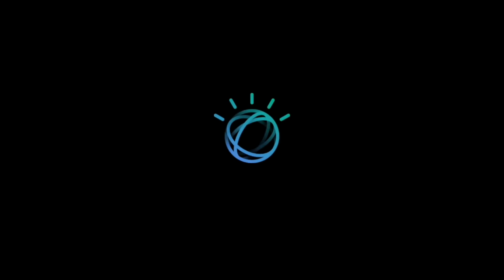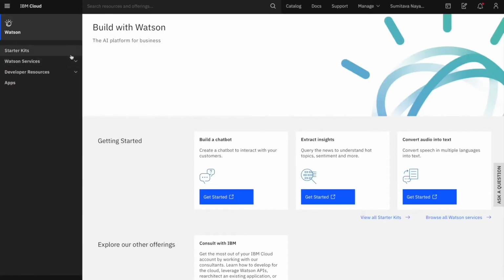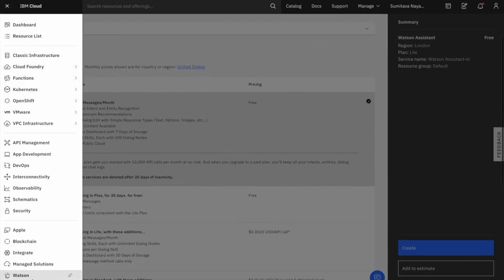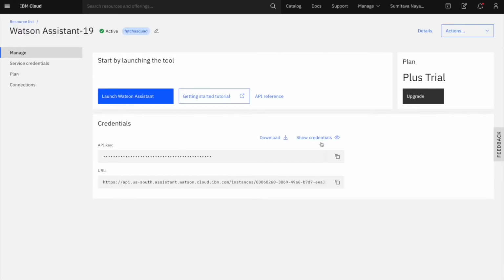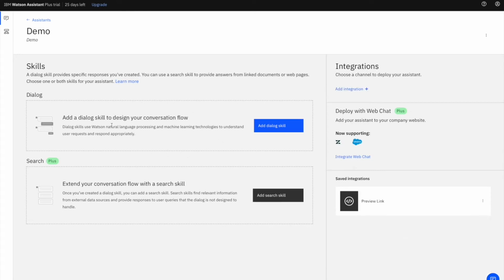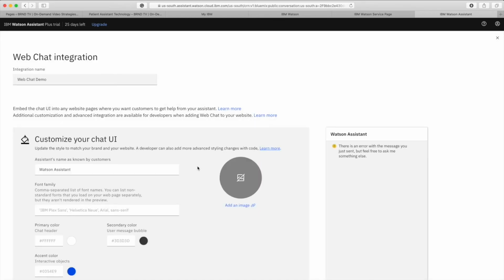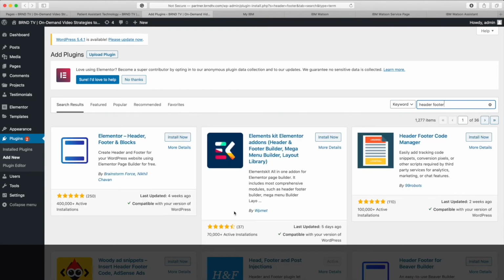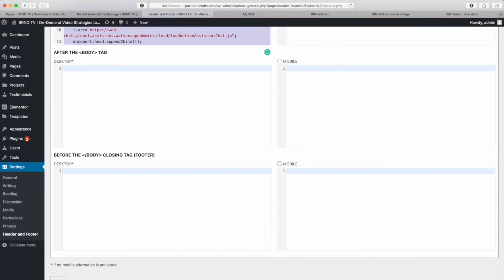How to Integrate IBM Watson Assistant Chatbot on your Website in 5 min. Step by step guide.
Integrating IBM Watson Assistant with your website. This video will show you how to set up the IBM Watson Assistant chatbot on your website. Add virtual assistant to your company website as an auto Chatbot widget which can help your customers with answering common questions and inquiry.

++ Learn how to personalize IBM Watson Assistant chatbot response.

You can also follow the below steps...

1. Log in to your IMB Cloud account.

2. Activate your Watson Assitance resource by following my instructions.

3. Click on Create Assistant blue button.

4. From the Integrations section, click the Web Chat tile.

Optional: Change the Web Chat integration name from Web Chat to something more descriptive.

5. Click Create to generate the script.

A code snippet is created and added to the page that contains an HTML script element. The script tag calls JavaScript code that is hosted on an IBM site.

Optional: Customize the chat. You can make the following changes:

Public assistant name. Name by which the assistant is known to users. This name is displayed in the header of the chat window. The name can be up to 18 characters in length.

Primary color. Sets the color of the Web Chat header.

Secondary color: Sets the color of the user input message bubble.

Accent color. Sets the color of interactive elements, including:

You can set your web chat image, the image file must be between 64 x 64 and 100 x 100 pixels in size.

Style changes you make are immediately applied to the preview that is shown on the page, so you can see how your choices impact the style of the chat UI.

6.Copy the script HTML element.

7. Open the HTML source for a web page on your website where you want the chat window to be displayed. Paste the code snippet into the header of your page.

If your website is in WordPress then follow my steps, use the plugin I have used and integrate the chatbot without dealing with the code files.